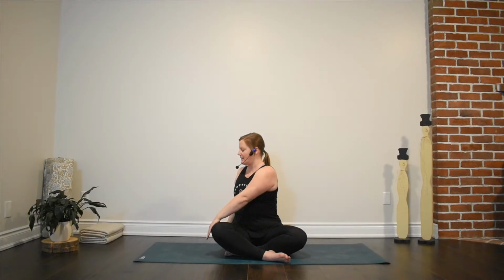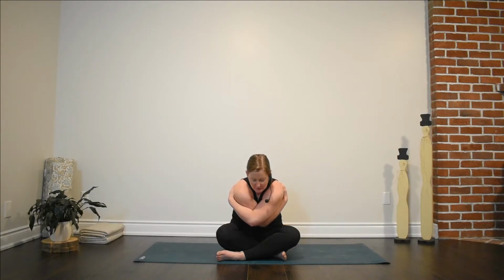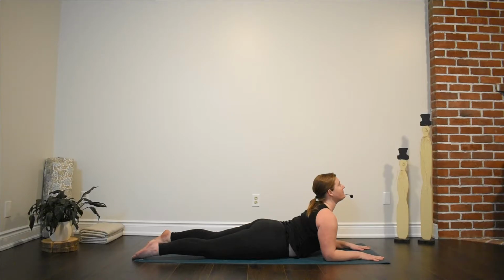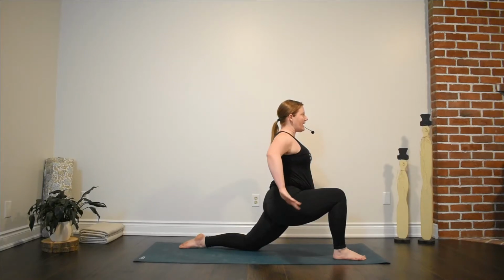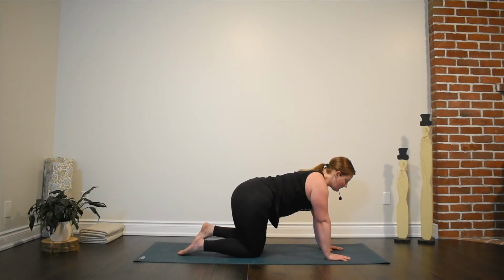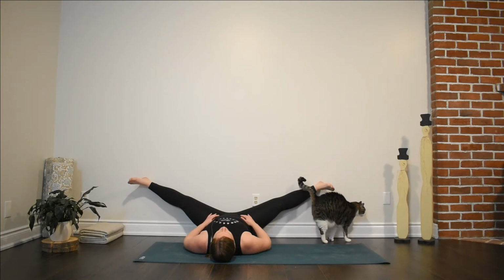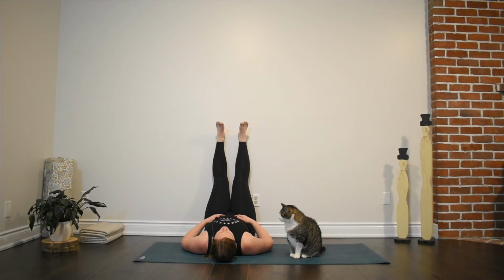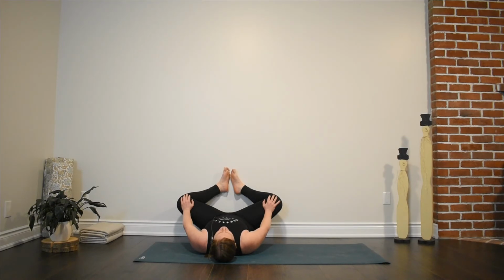Stretch and Restore: 30 Minute All Levels Relaxing Yoga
Let's end our busy day or wind down for bed by taking things slow and giving our full body a slow stretch. Grab a pillow or blanket, and make sure you're next to a wall so we can enjoy a Restorative legs up the wall posture. You'll end this practice feeling soft and calm and ready for a long night's rest.

Honeybee Yoga Studio recommends that you consult your physician regarding the applicability of any recommendations and follow all safety instructions before beginning any exercise program. When participating in any exercise or exercise program, there is the possibility of physical injury. If you engage in this exercise or exercise program, you agree that you do so at your own risk, are voluntarily participating in these activities, assume all risk of injury to yourself.